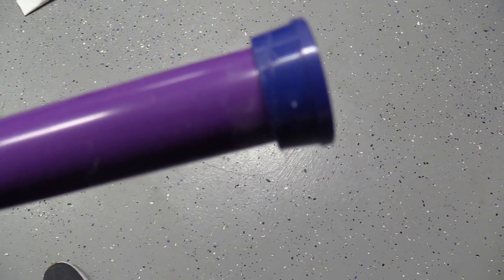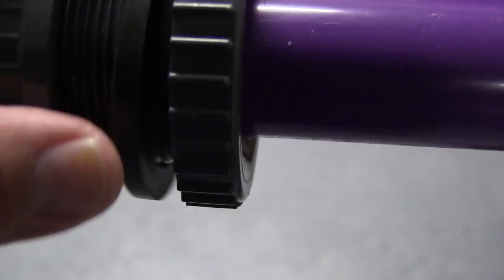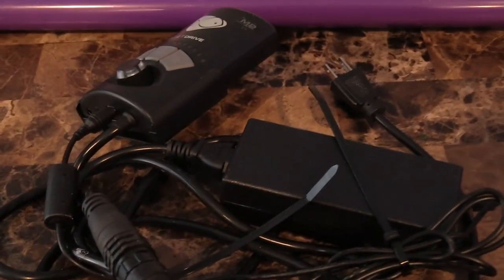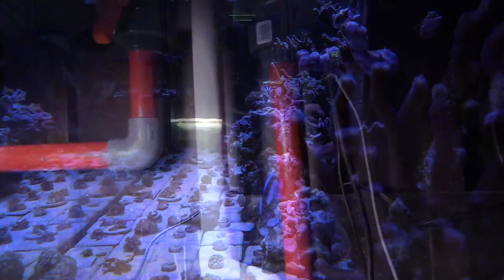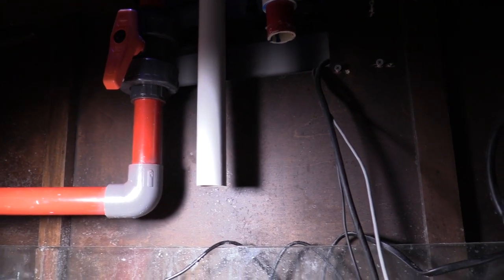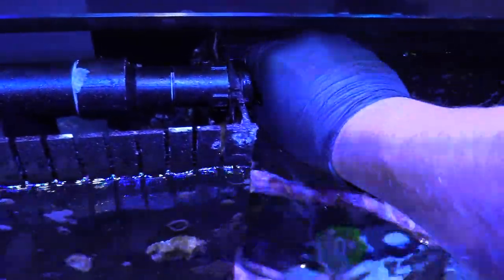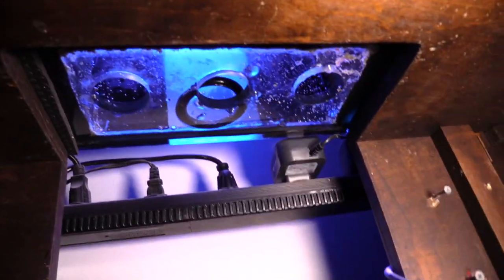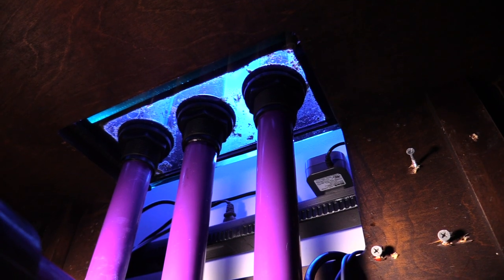PLUMBING A REEF TANK UPGRADE REEFS SALTWATER AQUARIUM CORAL REEF NANO TANK UPDATE